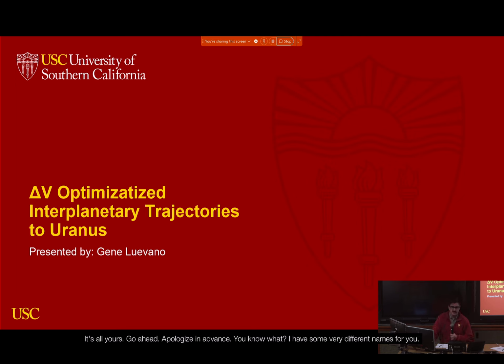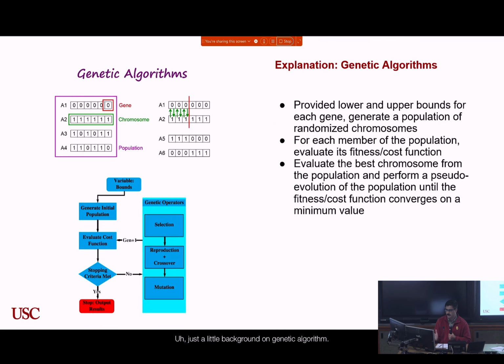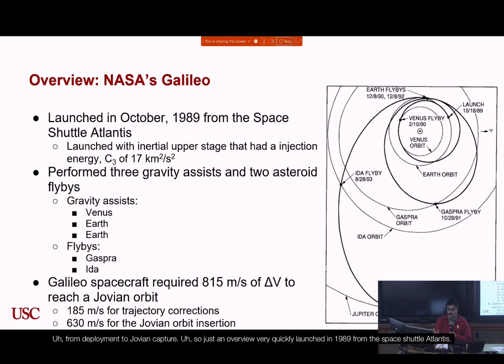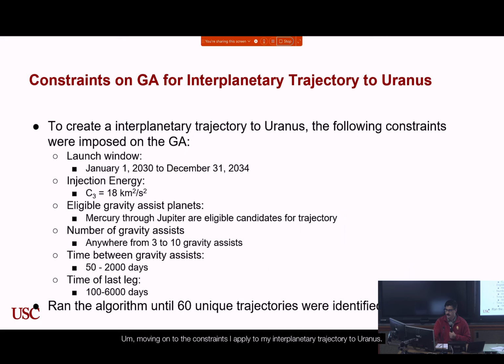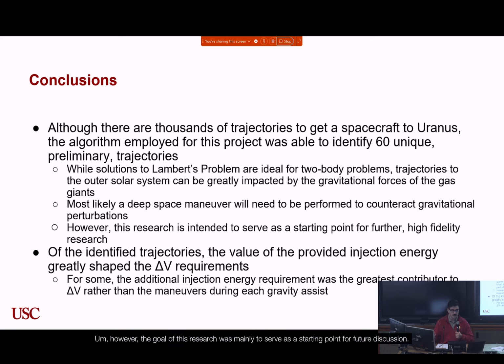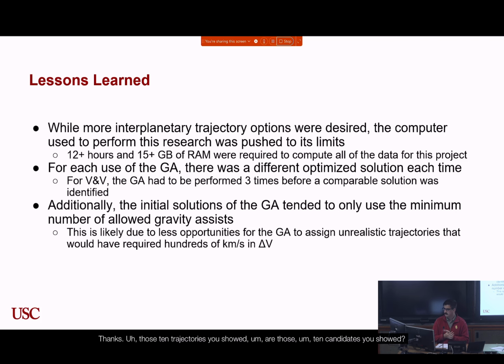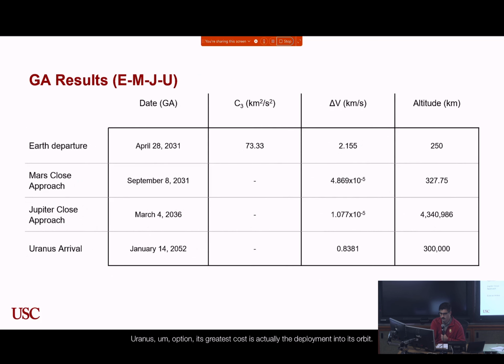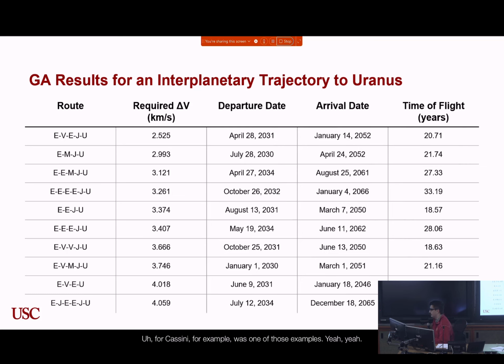ΔV Optimizatized Interplanetary Trajectories to Uranus